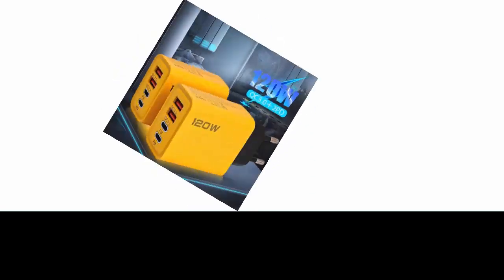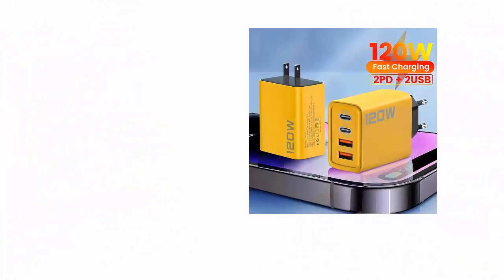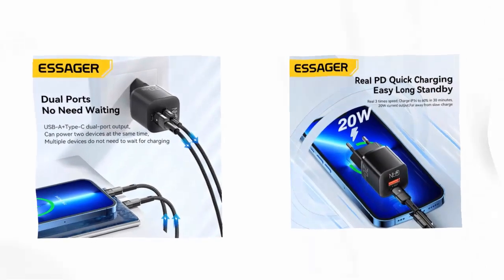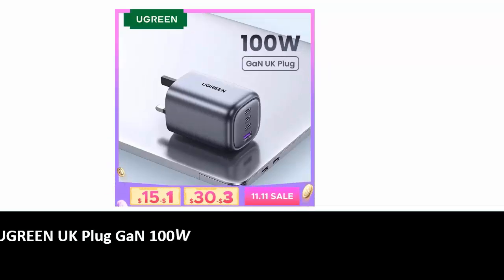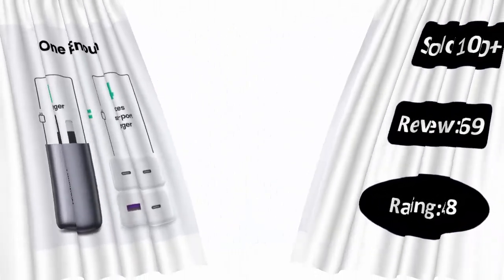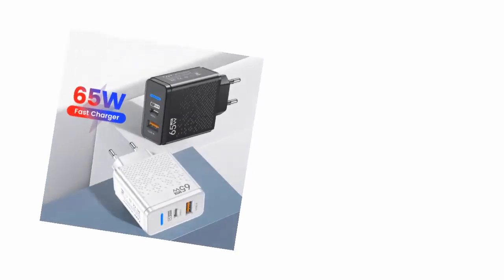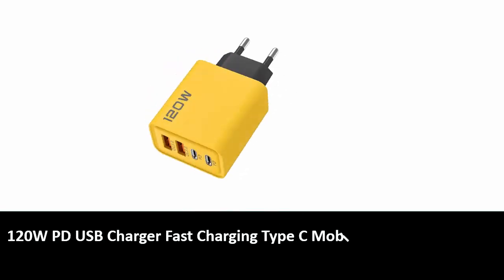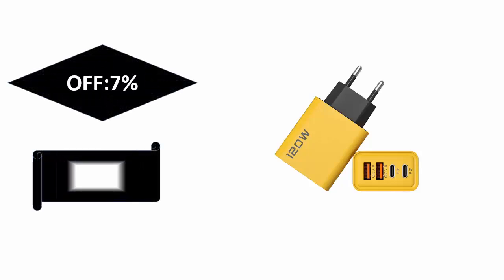Top 5 Best USB C PD Charger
Buy this product please click this links:
4 Ports USB C PD Charger Quick Charge 3.0 Type C USB Phone Chargers Fast Charging Adapter For iPhone 15 14 Samsung Xiaomi Huawei

Essager 20W GaN USB Type C Charger PD Fast Charge Phone QC 3.0 Quick Chargers For iPhone 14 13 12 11 Pro Max Mini iPad Charging

UGREEN UK Plug GaN 100W 65W Fast Charger QC 4.0 3.0 for Macbook Air Tablet iPhone 16 15 14 Pro Max Xiaomi USB Type C PD Charger

LED 65W USB-A + USB-C Fast PD Charger for iPhone Samsung Xiaomi Huawei Redmi Honor POCO USB Wall Charger Power Adapter EU/US/UK

120W PD USB Charger Fast Charging Type C Mobile Phone Adapter For iPhone 15 Pro Samsung Quick Charge 3.0 EU/US Plug Wall Charger

Md.Sekandar Ali